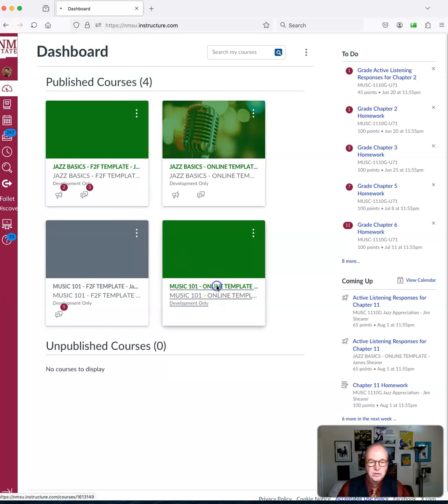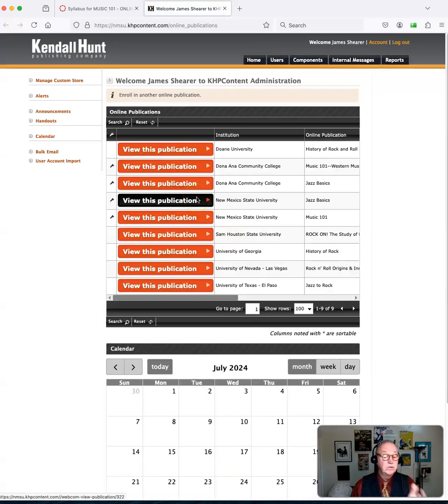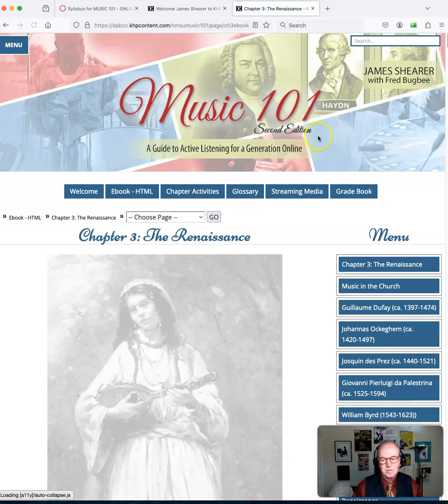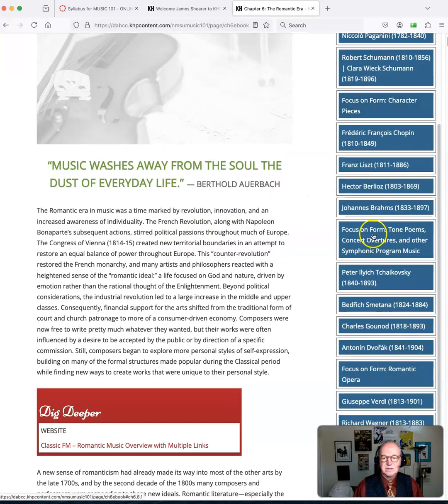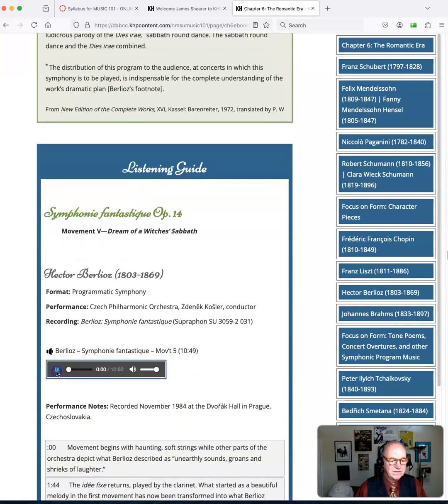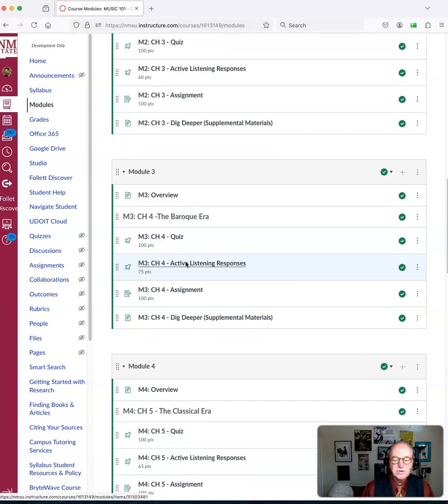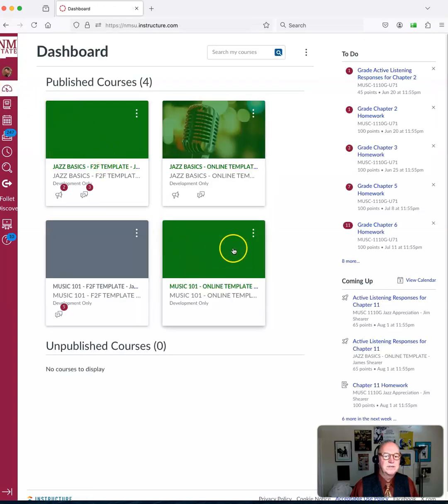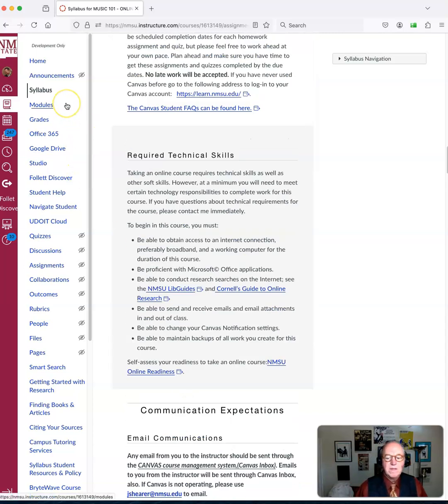MUSC 1130 ONLINE Get Started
This video was created to help students get started in NMSU G and M fully online classes, as well as students in DACC fully online classes using the workbook MUSIC 101.